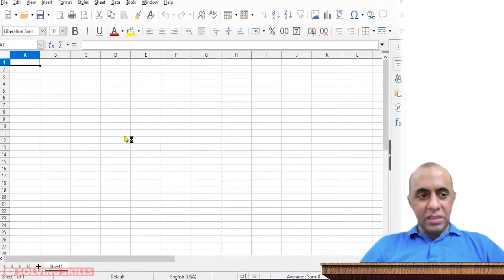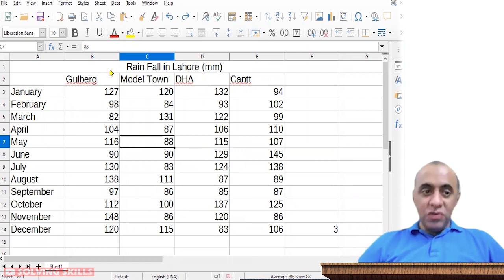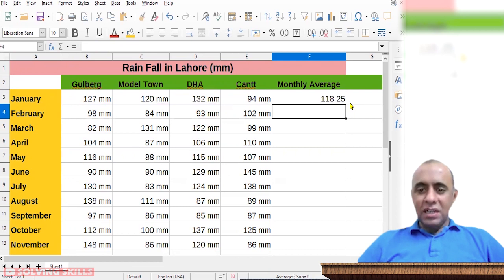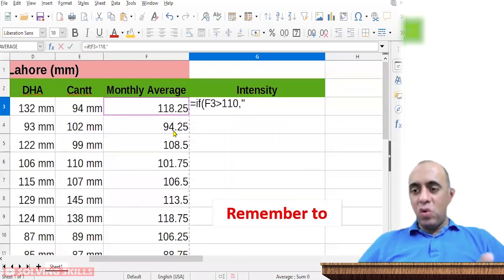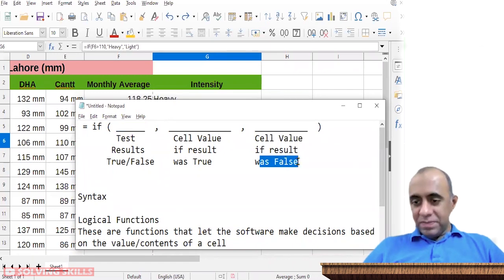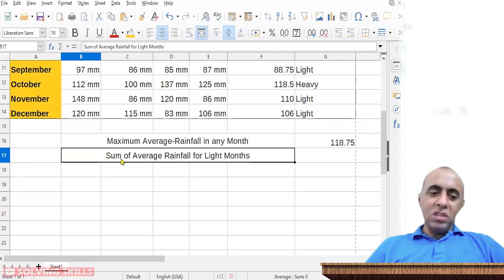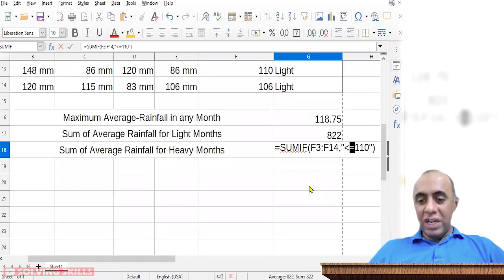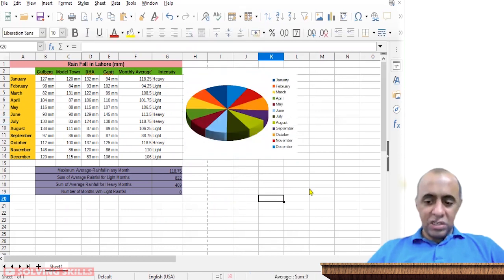if( ) sumif( ) countif( ) Functions - Spreadsheet Example (Rainfall data) - Libre Calc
0:00 Introduction

Course: Introduction to Computing
Channel: Solving Skills
Author: Muhammad Salman Chaudhry